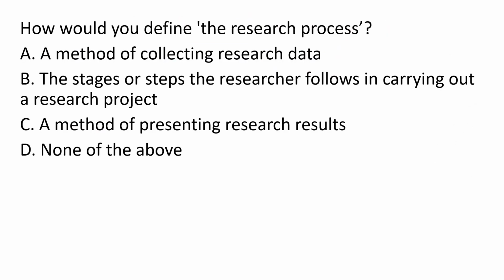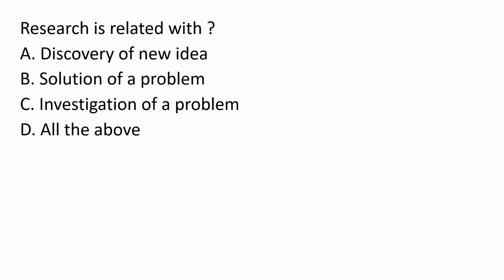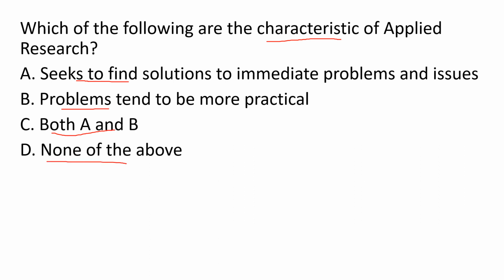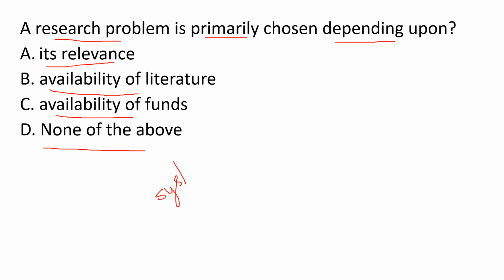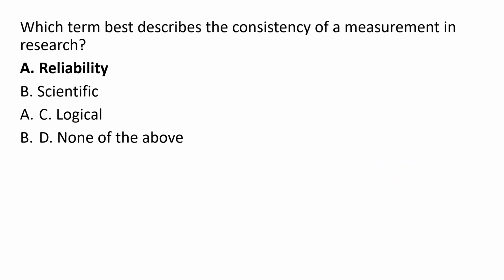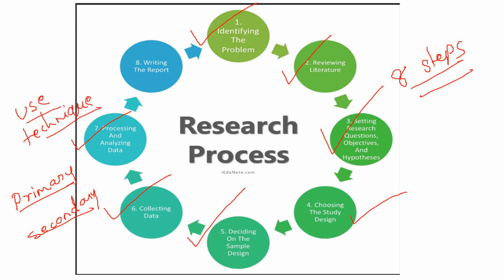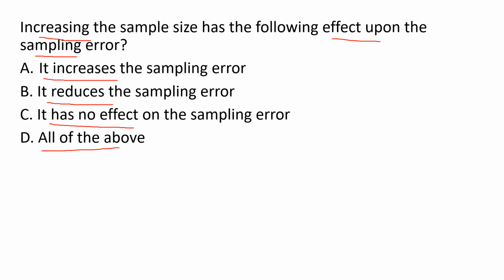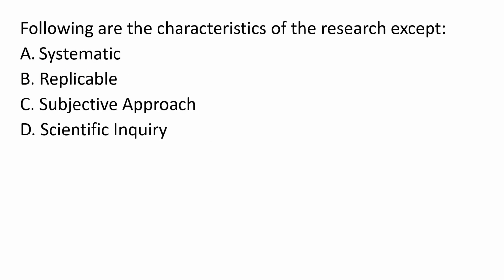NTA UGC NET Paper-1| Most Expected MCQs| Research Aptitude| Meaning, Types and Characteristics |2022